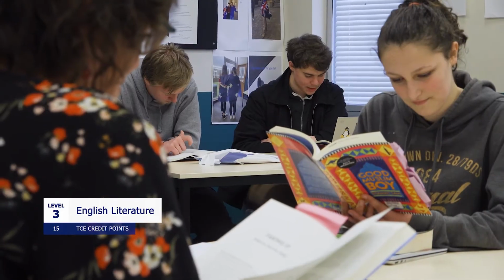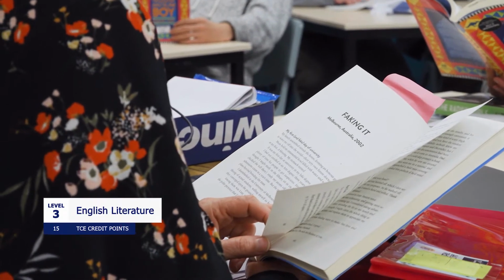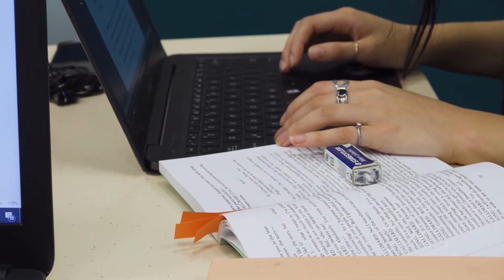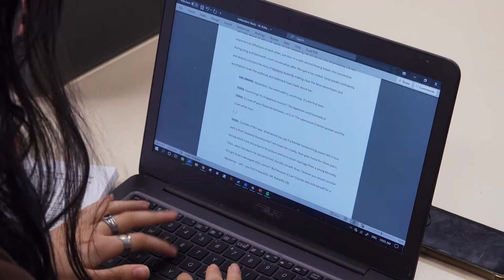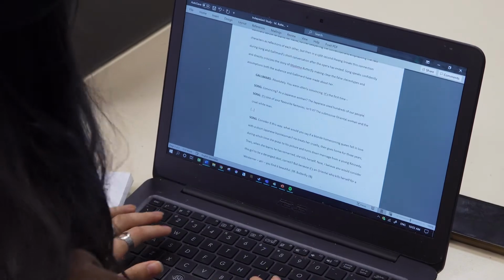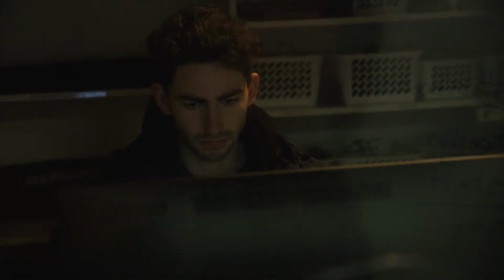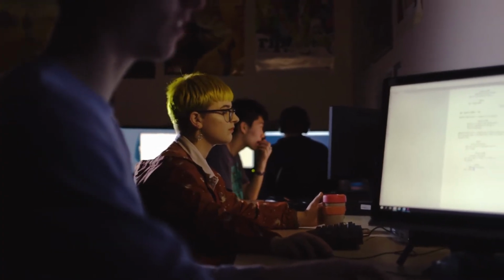English & Media at Hobart College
Join us for a virtual tour of what's on offer for students looking to study at Hobart College.

Uploaded July 2nd, 2020